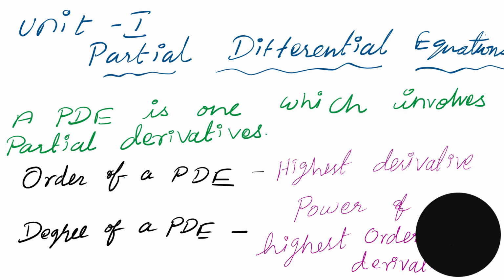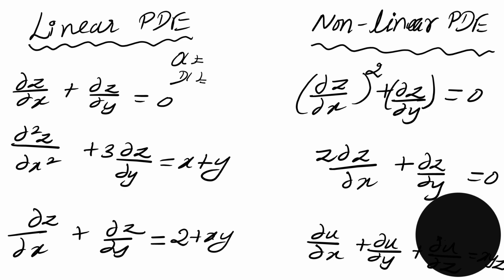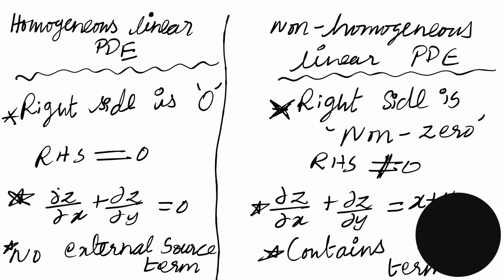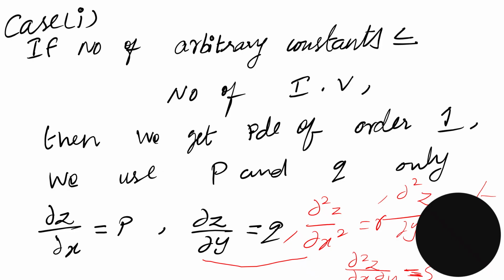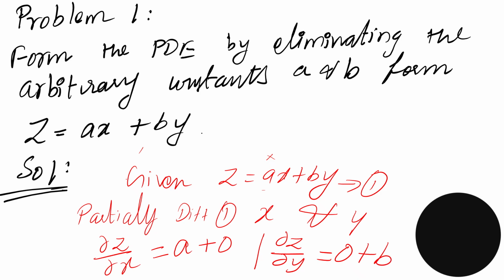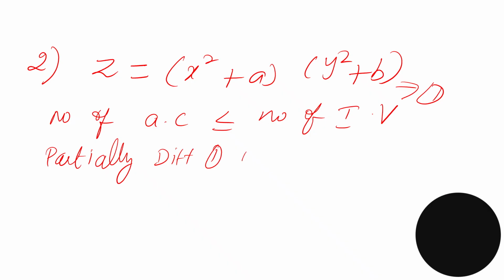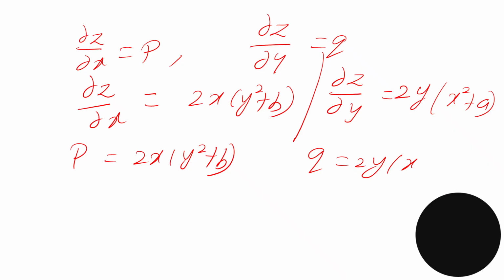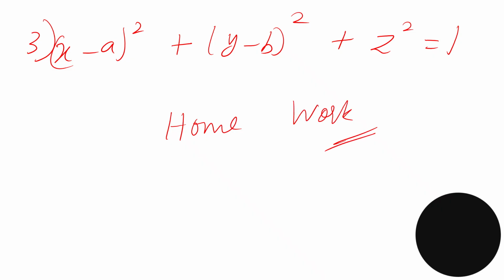Unit I – Partial Differential Equations | Transforms and Boundary Value Problems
Lecture on Introduction to Partial Differential Equations covering order, degree, linear and nonlinear PDEs, and formation of PDEs.